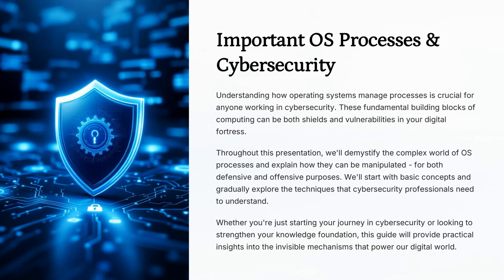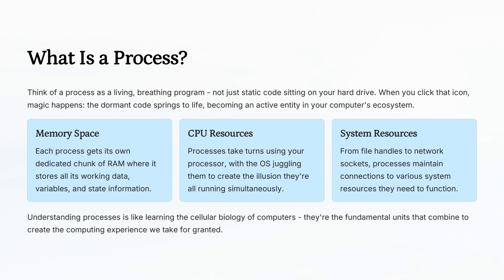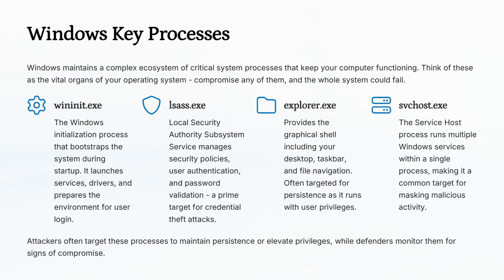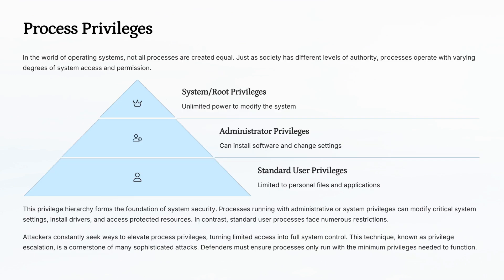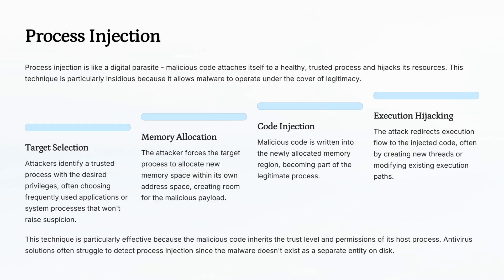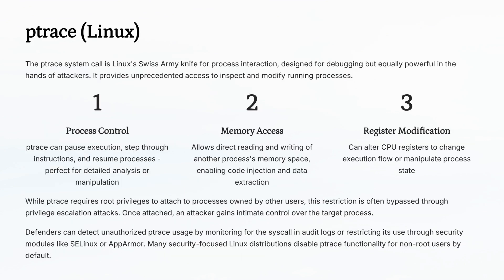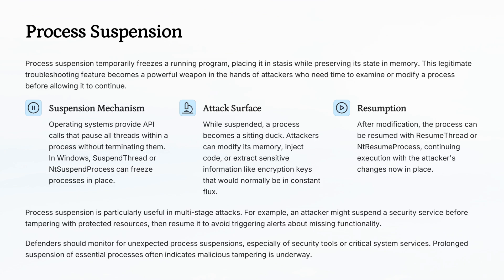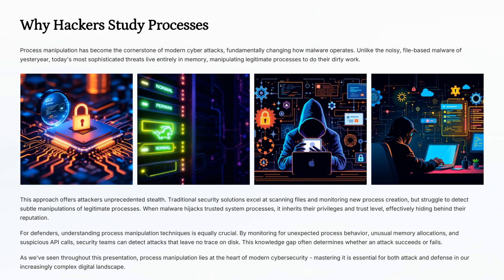The Boring OS Topic That Every Hacker Needs to Master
Think operating system processes are boring?
That’s exactly why attackers love them.
Hidden in plain sight, processes can be hijacked, injected, and abused to run malicious code under the radar.

📌 In this video:

What processes really are — and why they matter in cybersecurity

How attackers exploit processes to hide malware

Defensive strategies to protect your system from process-based attacks

💡 Want a solid place to actually learn this stuff?

👉 I’m currently taking the CyberFlow Academy course — packed with practical labs, clear explanations, and zero fluff.

🧪 Labs and practice:

TryHackMe — Process Injection Room

💬 Ever seen a process go rogue on your system?
Comment “Process Hijack” below.